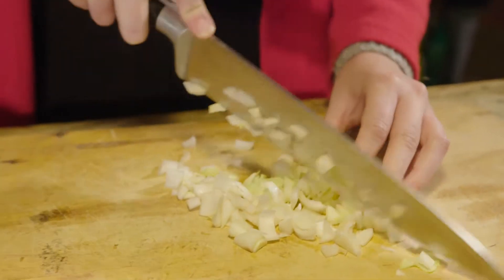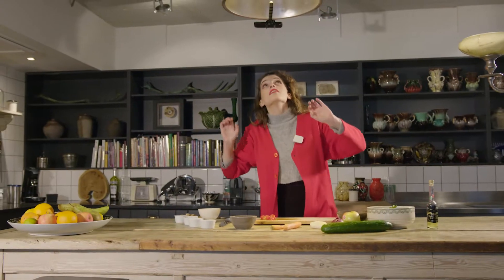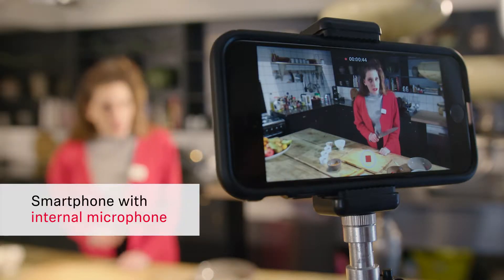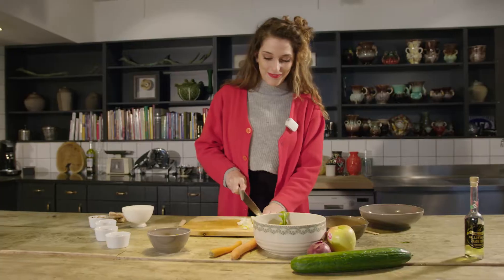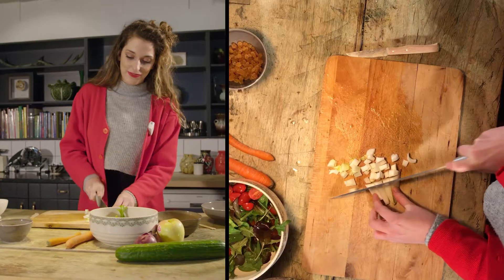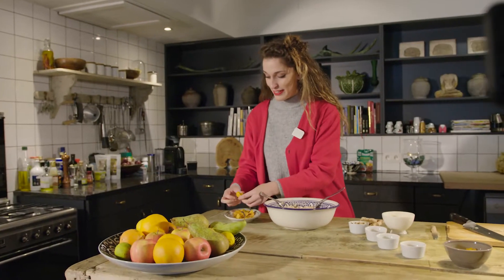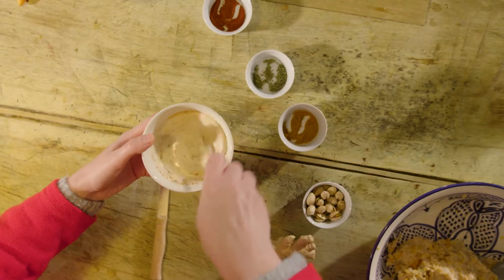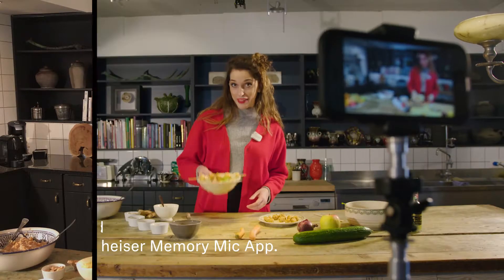Memory Mic – Simply closer to the ‘wow’ I Sennheiser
Capture and share your vlogs like never before.
While regular smartphone mics only capture the video sound where you stand, Memory Mic is the wireless solution that initially connects via Bluetooth – and you don’t have to worry about getting out of range. The microphone continues to record at any distance from your smartphone.